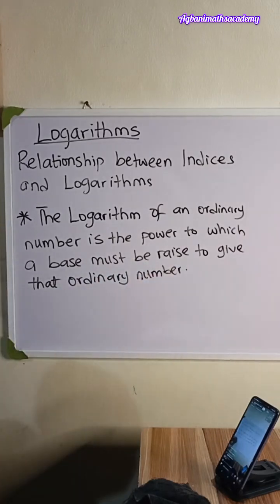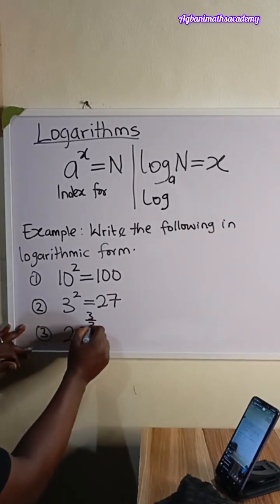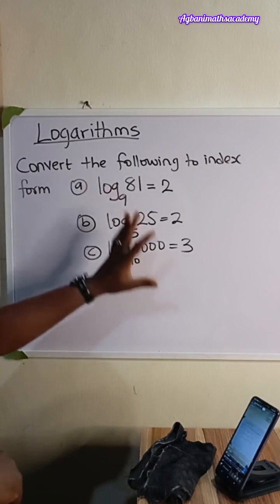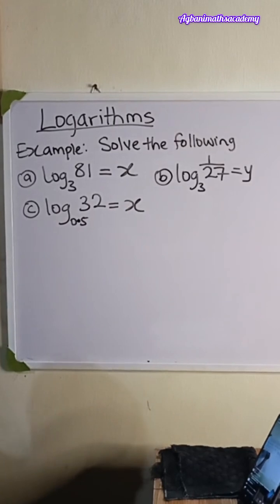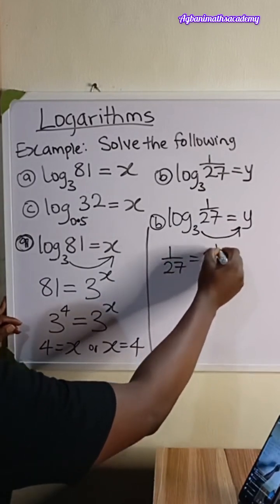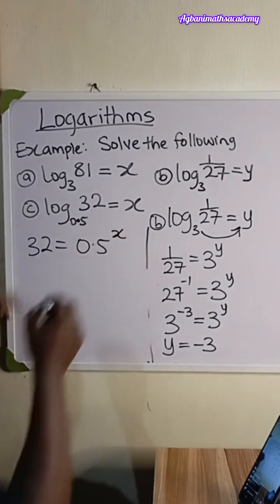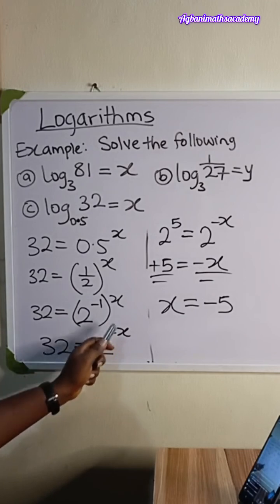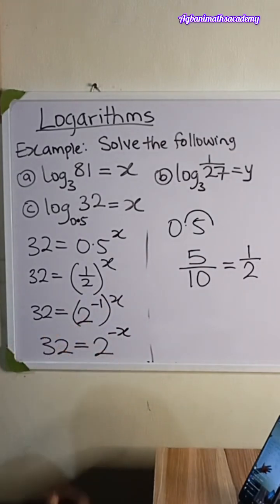Logarithm PART1 (Converting indices to logarithm)